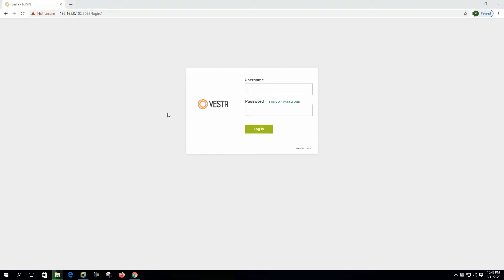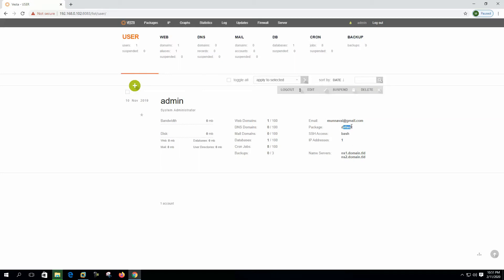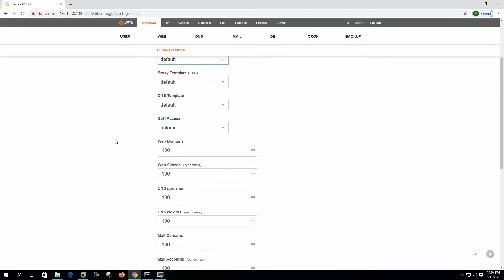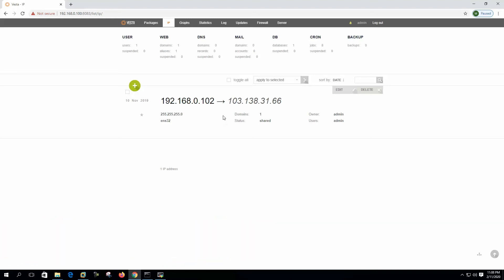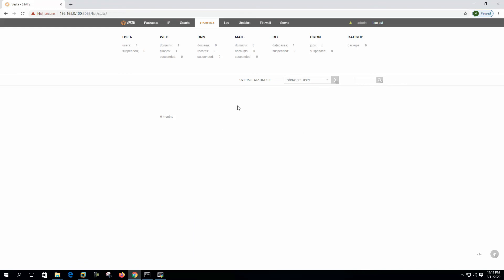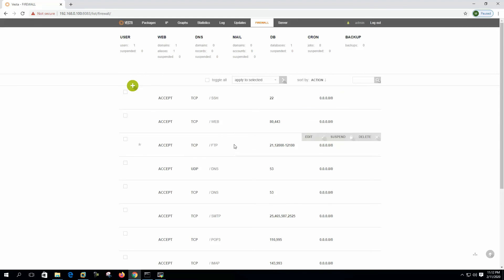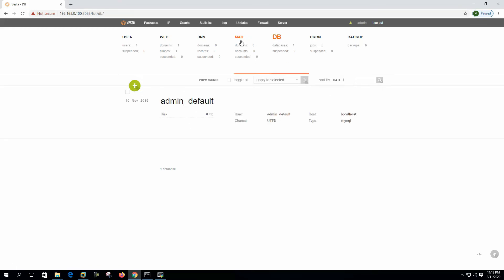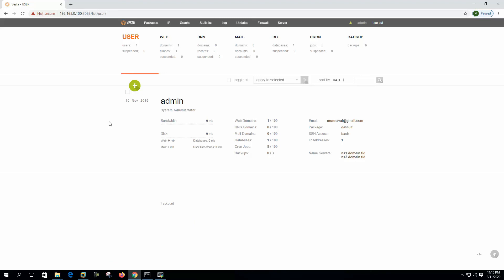VestaCP Tutorial | Part-4 | VestaCP Dashboard Tour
In this video, I have given a VestaCP Dashboard Tour. Described various features VestaCP Provides, Like the account creation, Website creation, Mail Hosting Option, backup, firewall Option etc. I have given a Complete VestaCP Dashboard Tour.

VestaCP is a free and Open Source Web hosting Panel. It is a free alternative for the famous commercial web hosting software cPanel. VestaCP is a mature and feature-rich hosting platform. It has different setup strategies for faster and more performant website delivery.

VestaCP is capable of hosting both web and mail services, although, in fact, most users use it for web hosting. For high-performance web delivery, VestaCP has been thoroughly battled tested. If we merely want to do web hosting, we have different Server Setup options to select from. We can configure this as either an Apache server or an Nginx server with PHP+FPM. Alternatively, we can set up both Nginx and Apache. In this case, Nginx will operate as a Reverse Proxy. It will take user requests from the browsers and pass them to Apache for content delivery, and Nginx will employ Cache for faster delivery.

🔔 𝗩𝗲𝘀𝘁𝗮𝗖𝗣 𝗖𝗼𝗺𝗽𝗹𝗲𝘁𝗲 𝗧𝘂𝘁𝗼𝗿𝗶𝗮𝗹𝘀